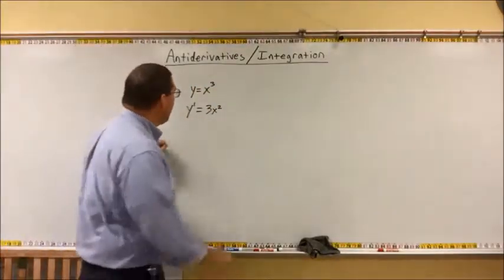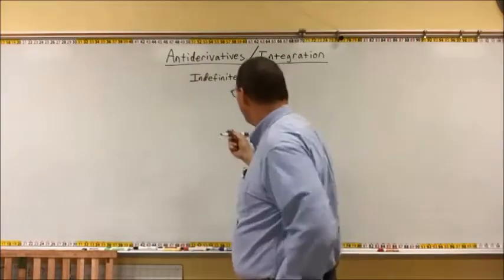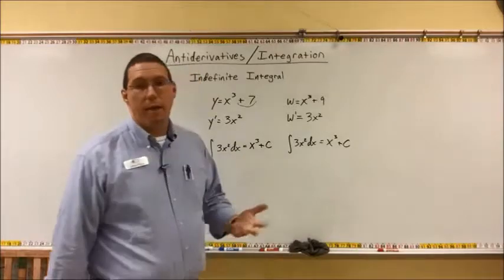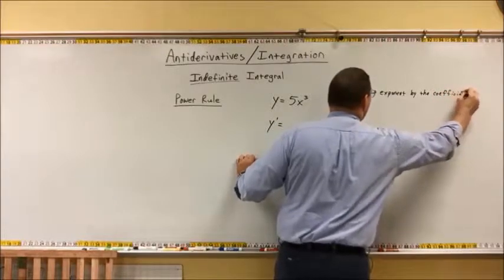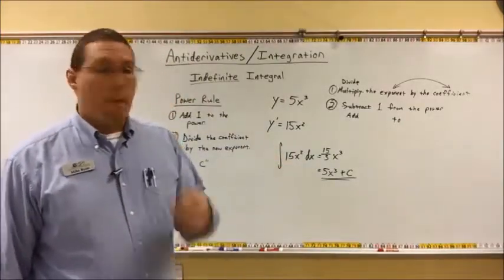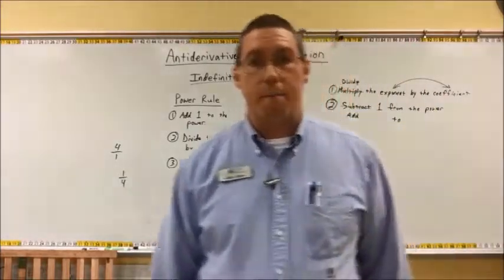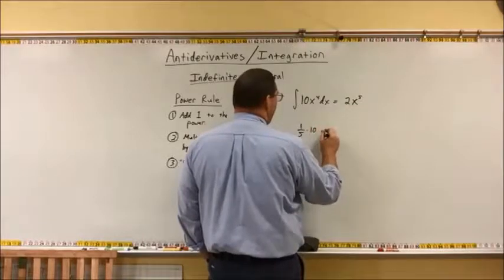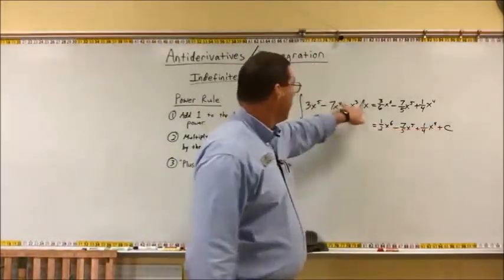Indefinite Integrals - The Power Rule - Mr. Ryan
Mr. Ryan explains how to identify the indefinite integral (antiderivative) of a polynomial using the basic power rule.